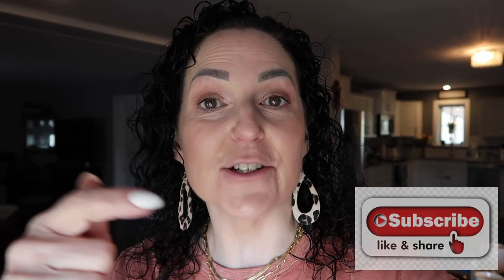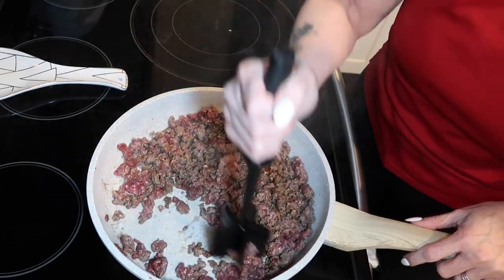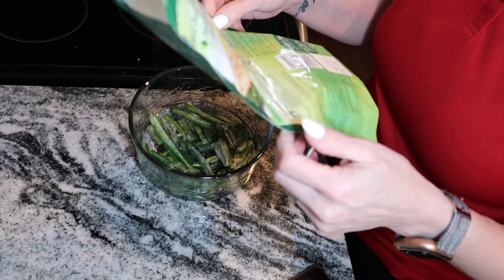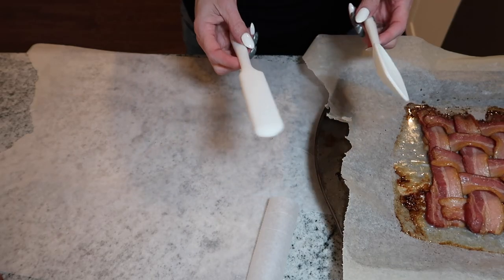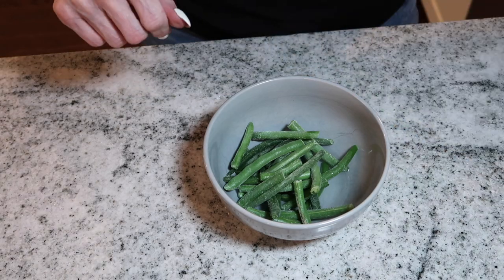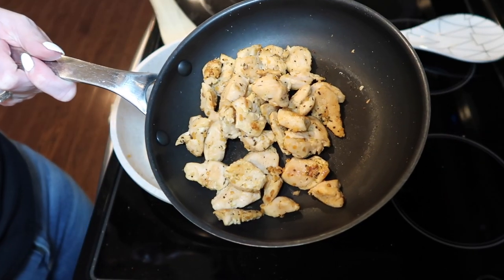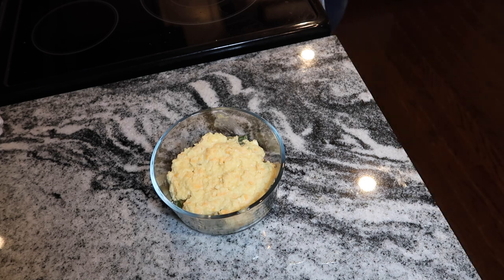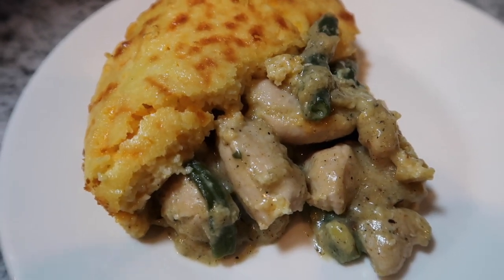KETO Dinner Ideas | What I Ate to lose over 100 lbs | Keto Meal Ideas | Low Carb meals | janetgreta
I share what I ate for Dinner this week on keto.  I have been staying on track, and sticking to my macros on keto.  These are the meals I ate to lose over 100 lbs, and didn't feel like I missed out.  Being on keto keeps my hunger at bay, and have a clear mind.  Its amazing how good KETOSIS feels !!

Can you tell when your in ketosis ? Let me know how keto makes you feel in the comments.

Get your COMPLETE Keto guide on what foods to eat on keto AND keto recipes HERE ⬇️

I POST VIDEOS MONDAYS, WEDNESDAYS, AND SUNDAYS!!!

6 NONSTICK MUFFIN PAN

MY (favourite) LAYERED GOLD NECKLACE

MY CAMERA MICROPHONE

TRIPOD I USE

LIGHTING I USE

MY FRYING PAN

FAVORITE COLLAGEN

KETO JOURNAL

LILYS CHOCOLATE CHIPS

KETO URINE STRIPS I USE

ATKINS COCONUT BARS (SO GOOD!)

MY CHAFFLE RECIPE -

1/2 CUP OF MOZZARELLA CHEESE
1 EGG
2 Tsp OF COCONUT FLOUR ( OR 2 TBSP OF ALMOND FLOUR)
1/4 TSP OF BAKING POWDER
MIX ALL TOGETHER. PUT HALF MIXTURE IN YOUR DASH WAFFLE MAKER.  CLOSE LID, COOK FOR 4 MINS.

** FOR A SWEET CHAFFLE ** ADD 2 TSP OF SUGAR FREE MAPLE SYRUP, AND SPLASH OF VANILLA.

JANET
RALSTON, ALBERTA
T0J 2N0
CANADA

SOCIAL TIME